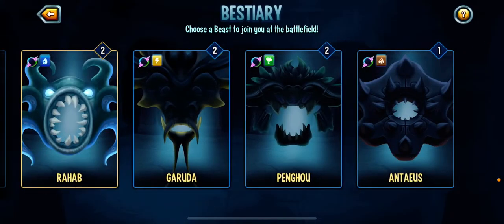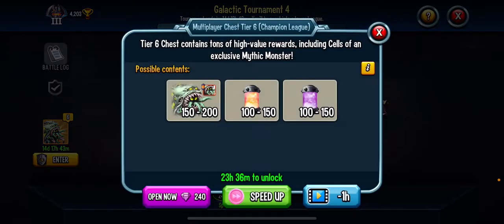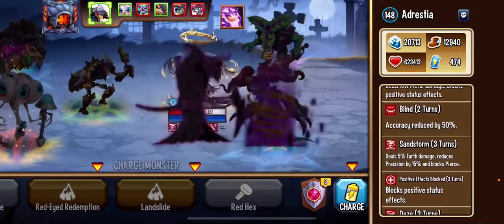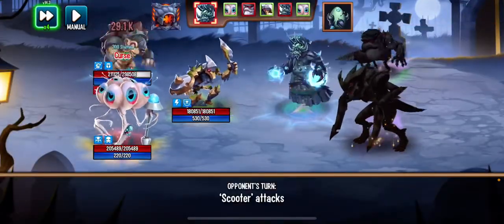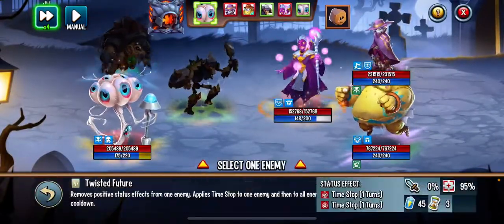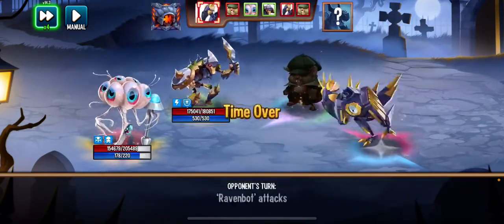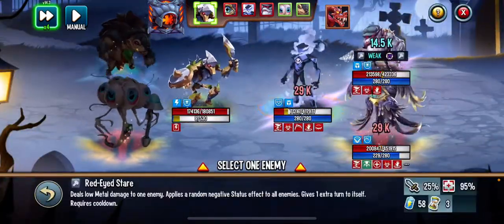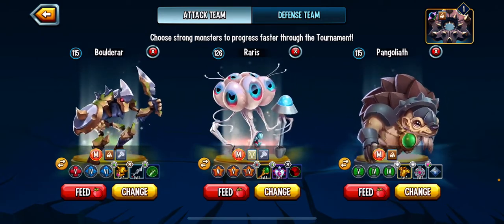Playing pvp with bolderar and talking about his powerful and surprising random negative effects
Just a fun and not to serve out video of me playing with bolderar, if you have a team request leave it in the comments and enjoy the video!